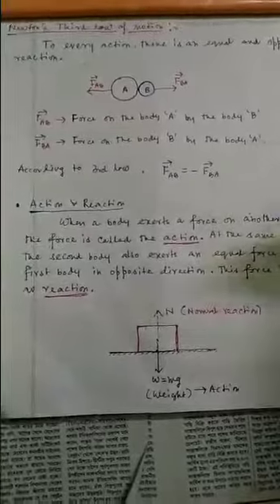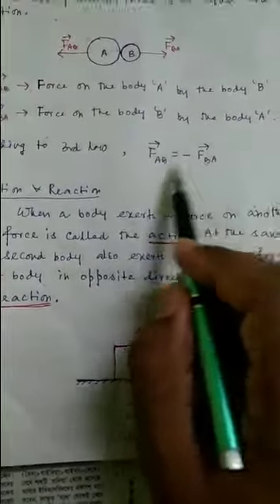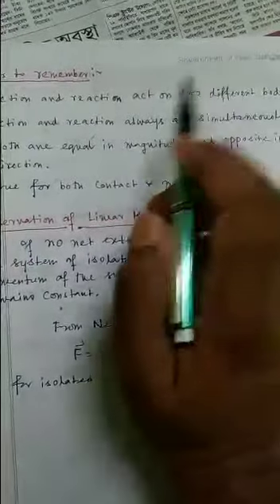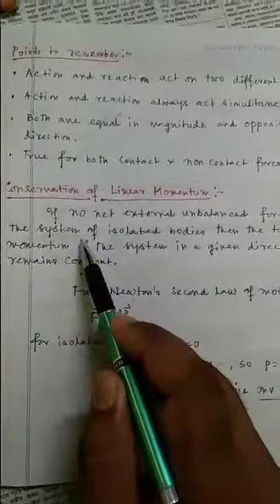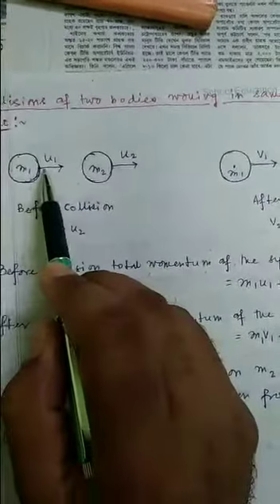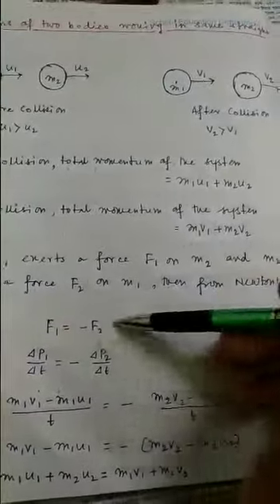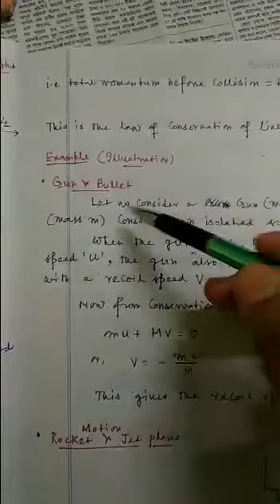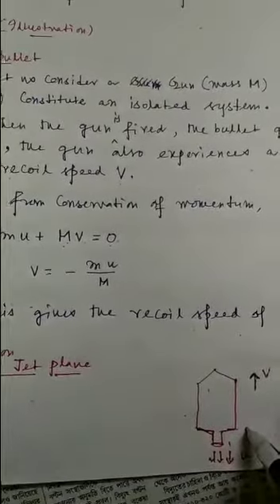Newton's 3rd law of motion